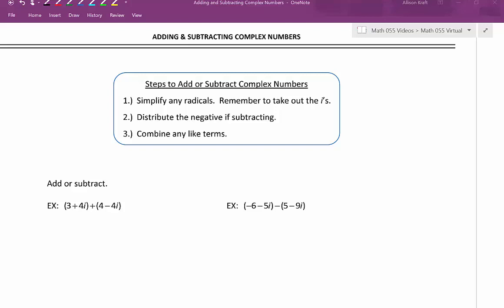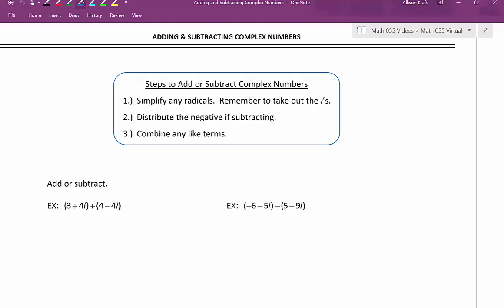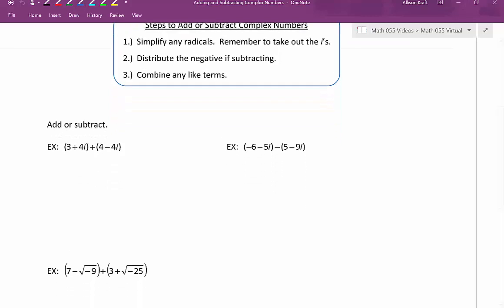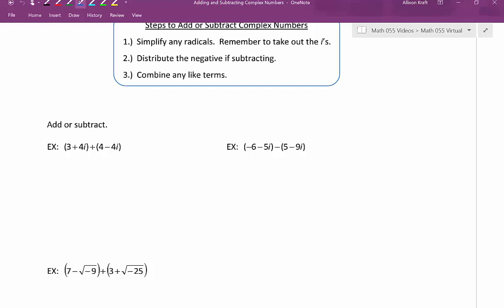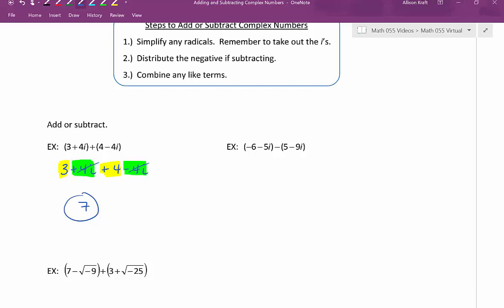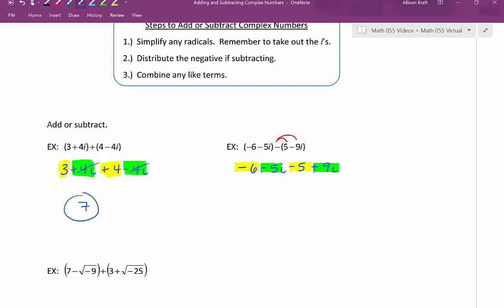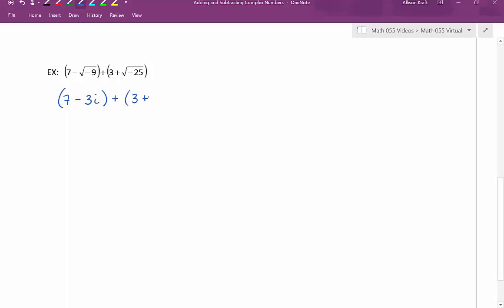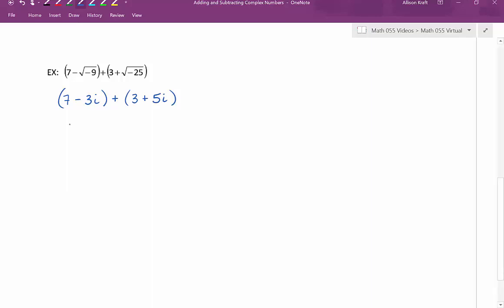Adding and Subtracting Complex Numbers